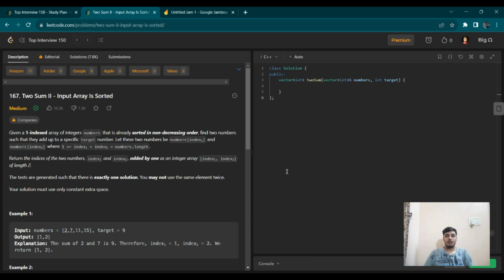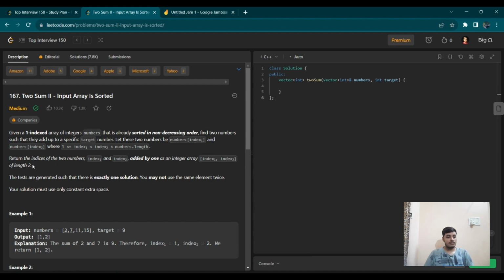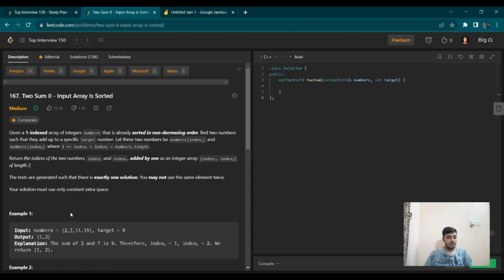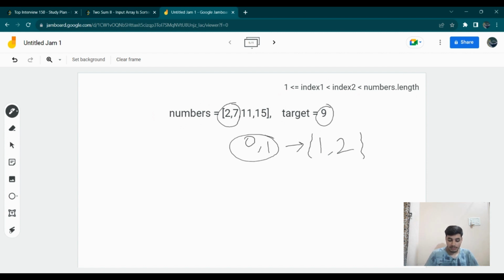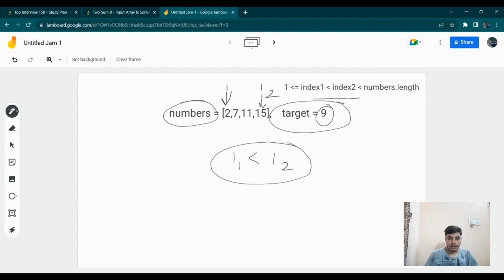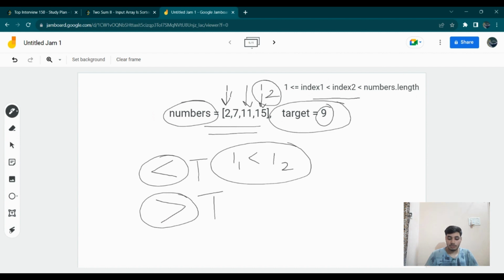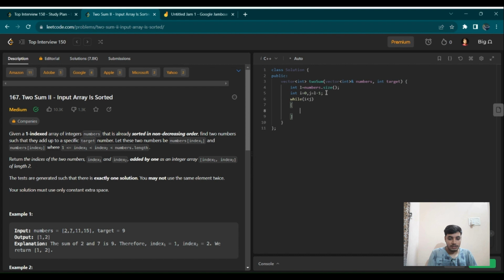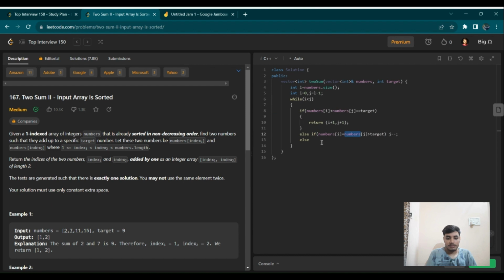Two Sum II - Input Array Is Sorted #26 | LeetCode Best Explained and Solved C++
Welcome to our latest video in the "LeetCode Top Interview 150" series! In this video, we dive into a classic LeetCode problem - "Two Sum II - Input Array Is Sorted." If you're preparing for coding interviews or just want to sharpen your problem-solving skills, this is a must-watch!

The Two Sum II problem presents an interesting twist to the original Two Sum challenge. Given a sorted array of integers, we need to find two numbers that add up to a specific target value. Unlike the original version, the input array here is sorted, which opens up new opportunities for efficient solutions.

To fully grasp the question and follow along, make sure to check out the LeetCode question description